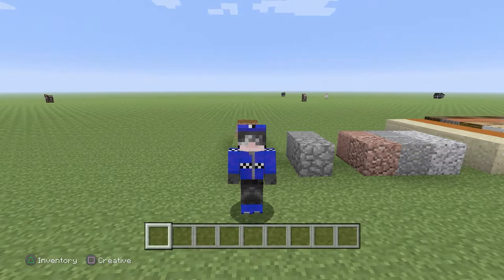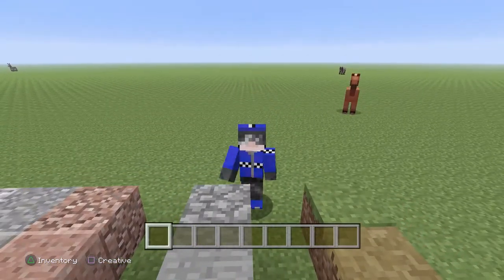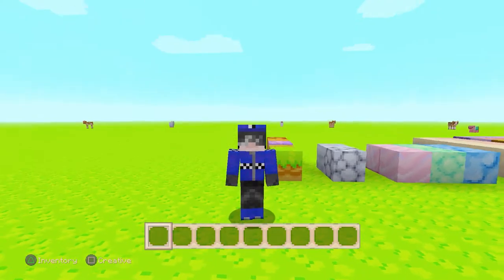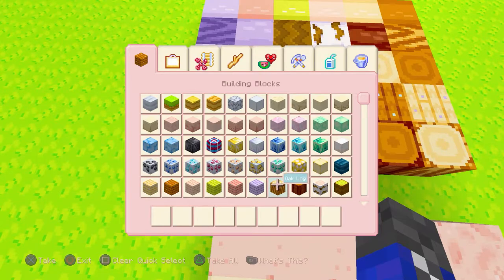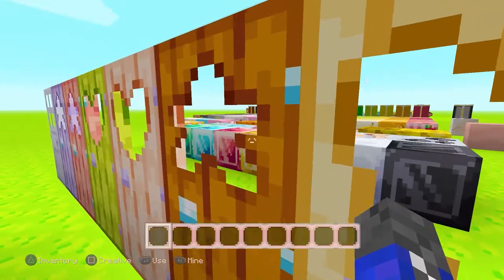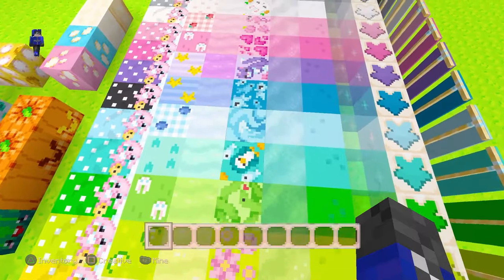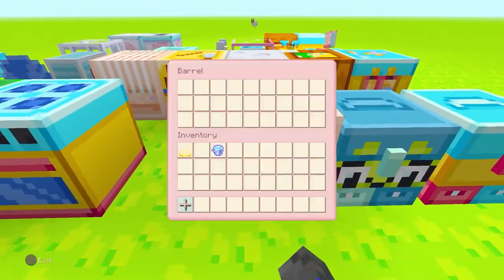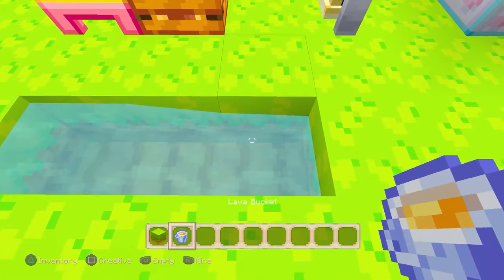Minecraft:Playstation 4 Edition-Texture Pack Tours:Super Cute (28)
Mates', I have to say that I am a bit jealous of the PS4 community of Minecraft. They were the longest-lasting console to have to original Minecraft updated so far, which kinda sucks since every other console couldn't, and had to play the new one (not that it's bad, I just like the feel of the old one sometimes). But at least most of the entire Minecraft community can finally play together, no matter what device or platform they're on.